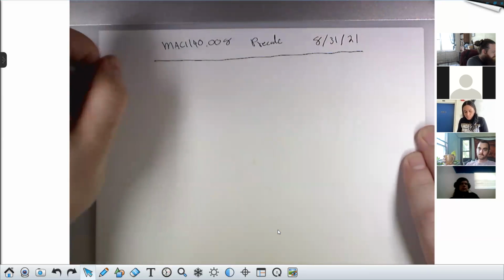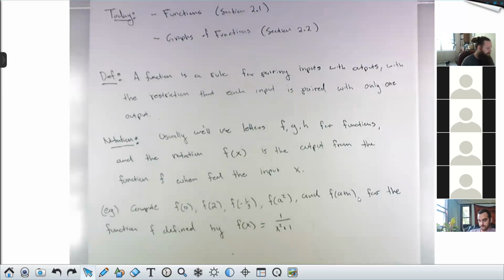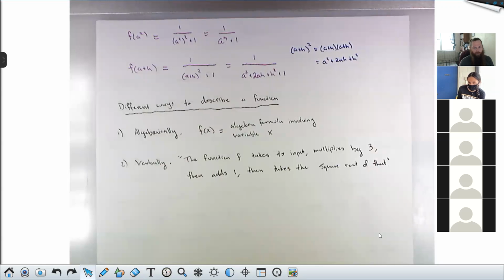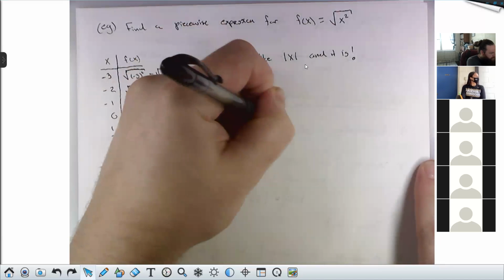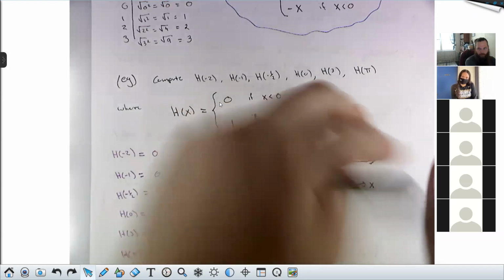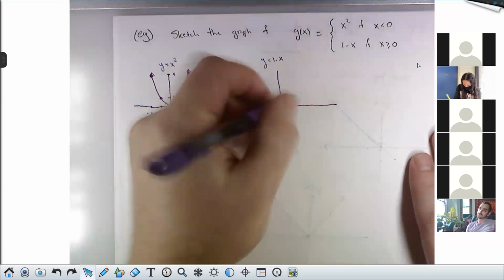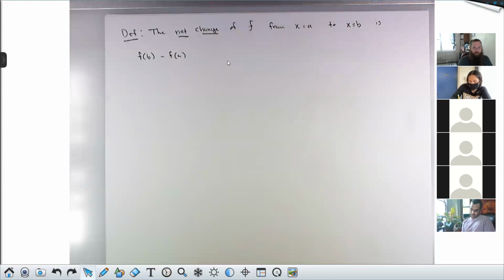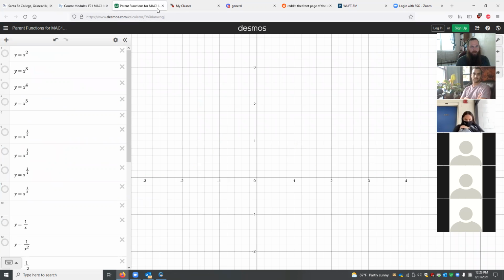MAC1140.008 Lecture 8.31.21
Functions, Graphs of Functions